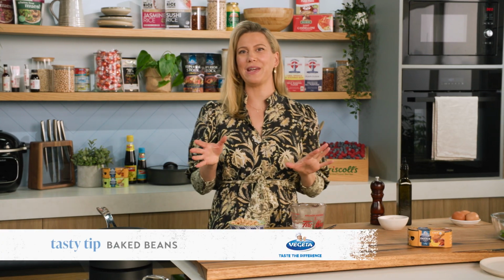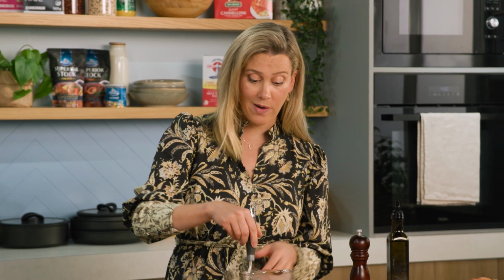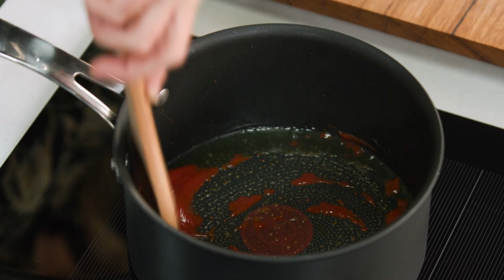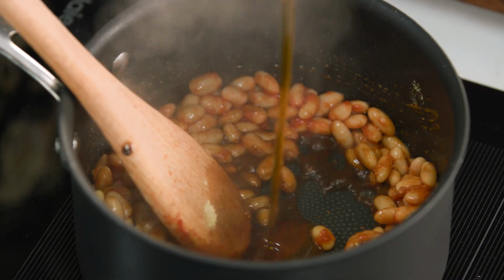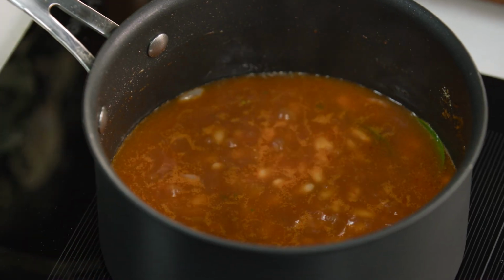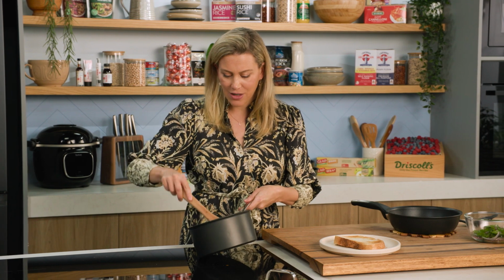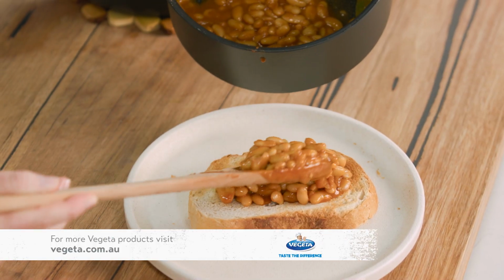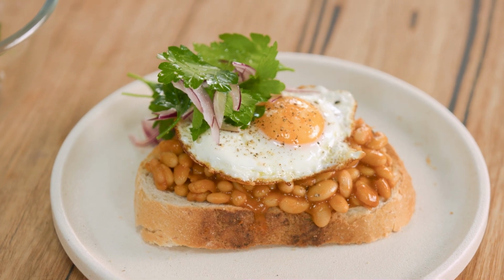Baked Beans | EG13 Ep73